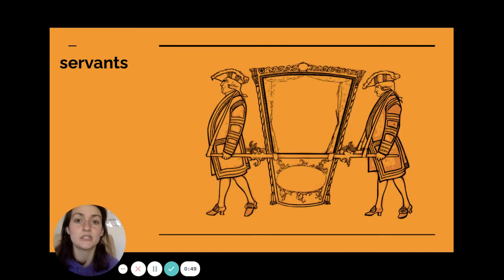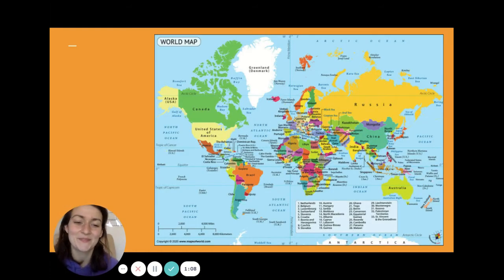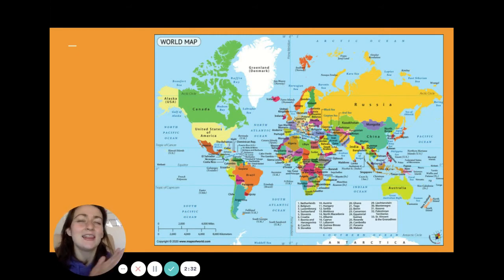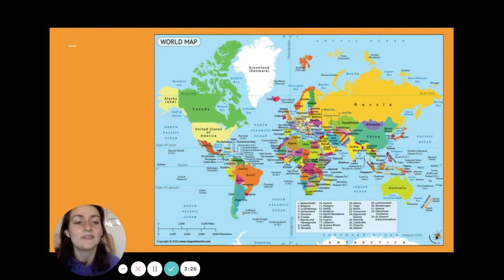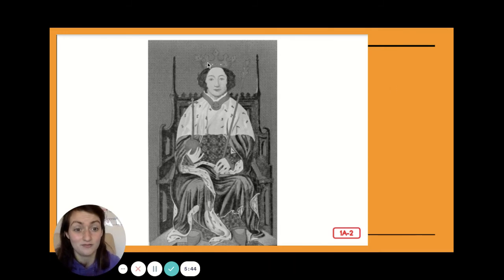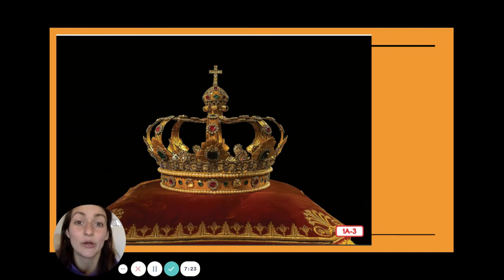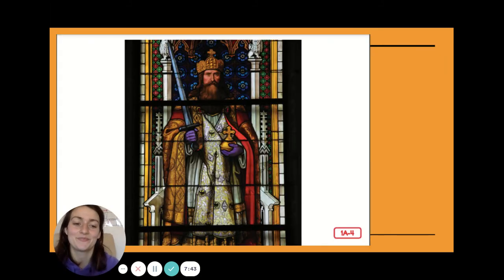Kings and Queens INTRO